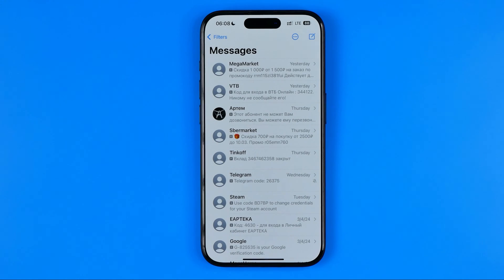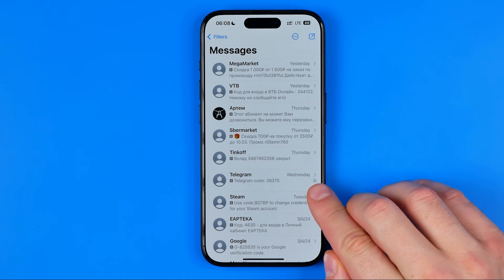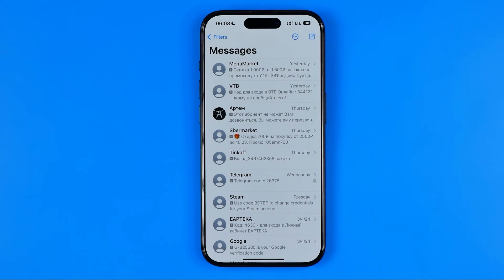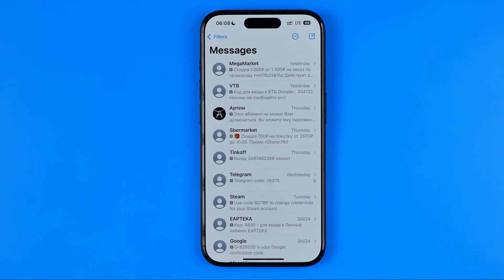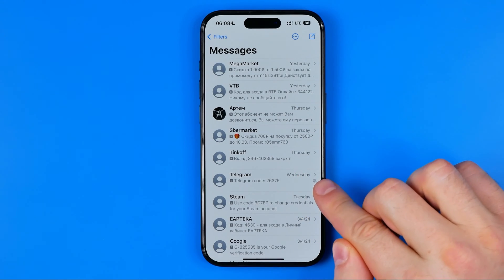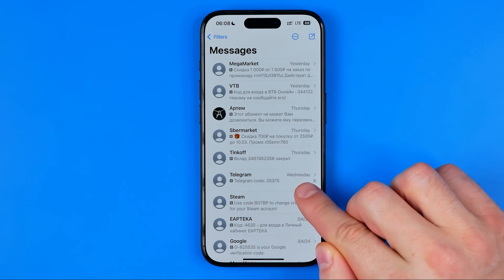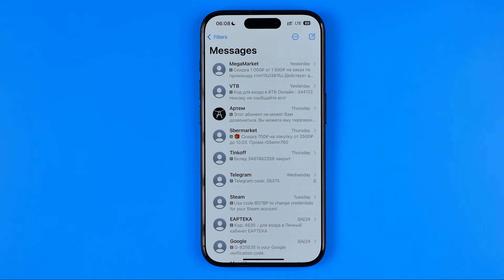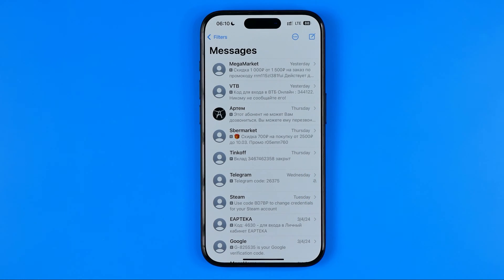What Does the Bell Mean on iPhone Text Messages & How to Get Rid of It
Here's what does the bell mean on iphone text messages & how to get rid of it!